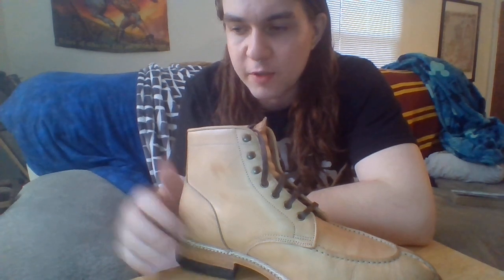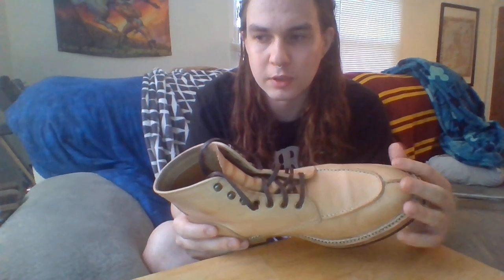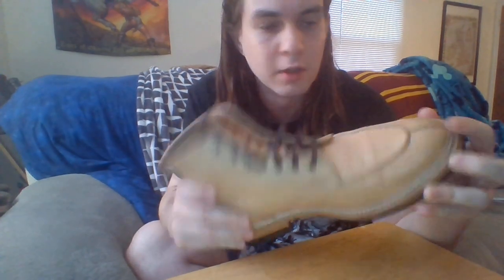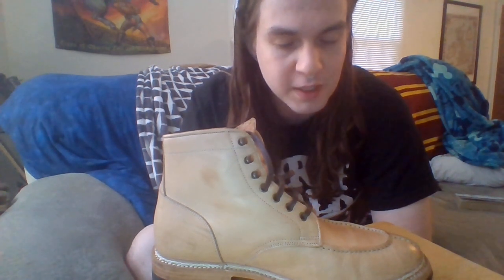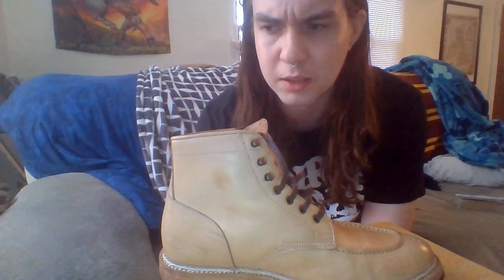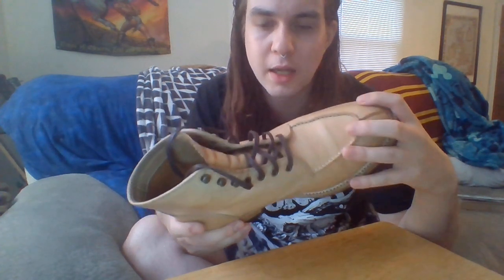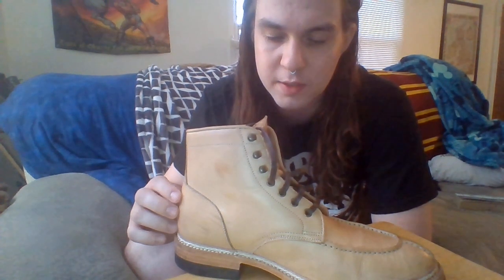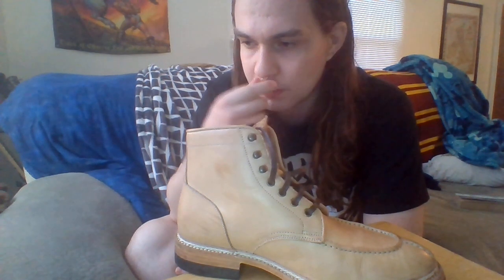Jakkrabbits Bootmaker Custom Boots Review